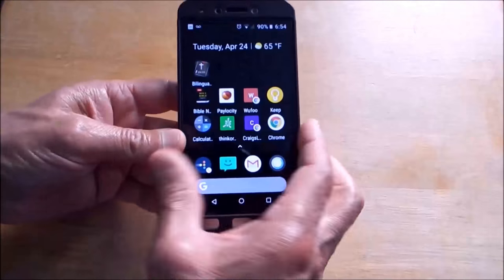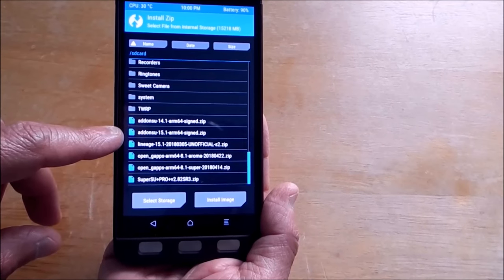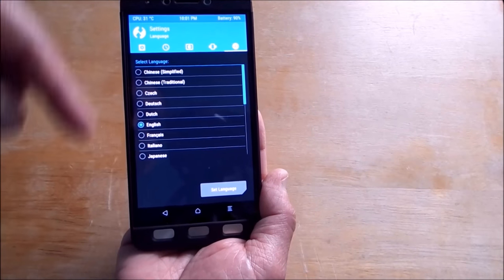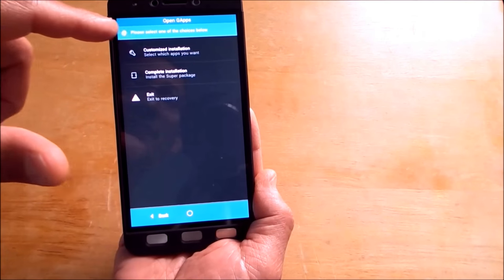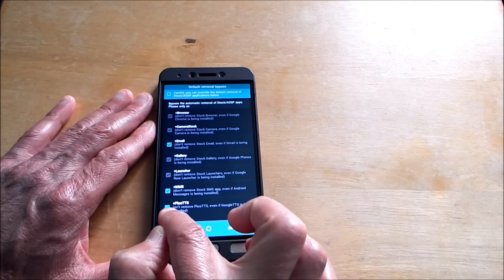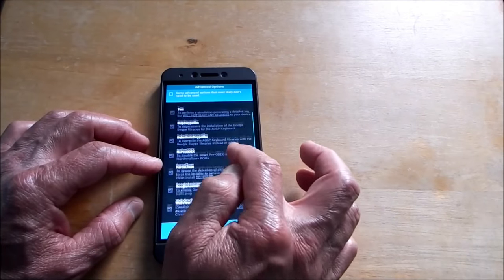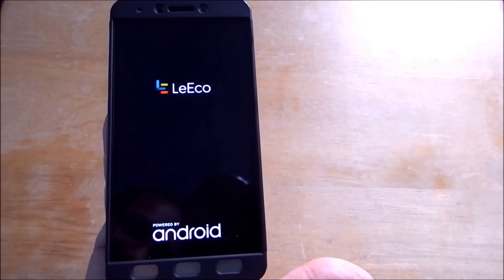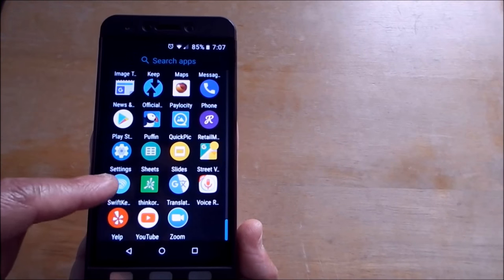Open GApps Aroma Installer 2018 For all Android Devices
Hi Tom I'am using ES File Explorer Pro and TWRP Recovery to flash:

LineageOS Official Aroma “Open GApps”:
(open_gapps-arm64-8.1-aroma-20180423.zip)
LineageOS Downloads Extras, Add-On for Root: (addonsu-15.1-arm64)

The Aroma package is a special version of the regular 'Super' package but allows you to select which applications to flash (or not) without having to uninstall extra apps or bloatware after ward's!

Note: For versions of 5.0 and lower the Aroma package is based on Stock, and not all applications are available within the package, but still great.

The LineageOS (addonsu-15.1-arm64) will not ask for permissions like SuperSU PRO and other apps, but still gives root access after flashed!

This process will not change any existing apps or anything on your phone. My phone a LeEco s3 X522 with LineageOS 15.1, Oreo 8.1 unofficial rom.

Okay let's get started.

Open GApps DOWNLOAD

Thank You SiliconValleyTom